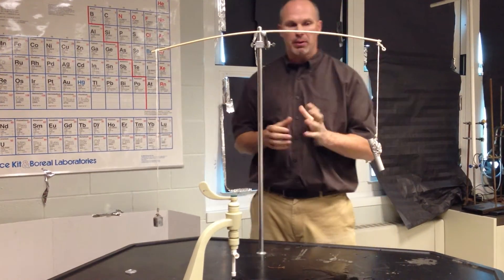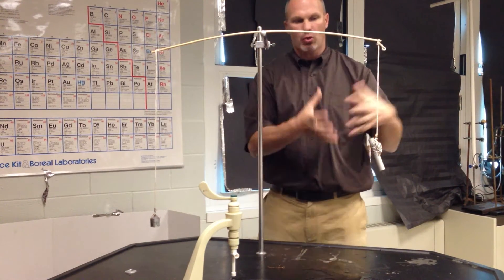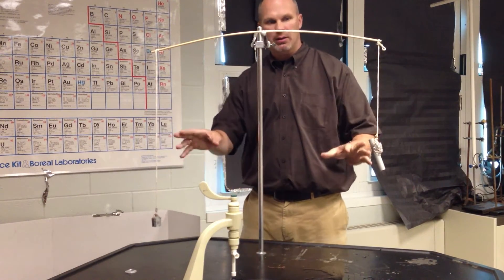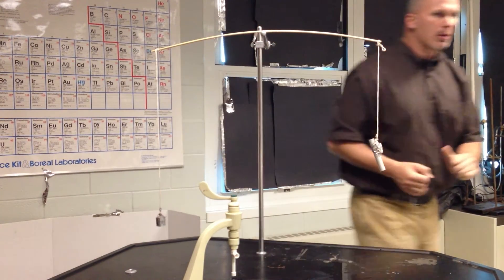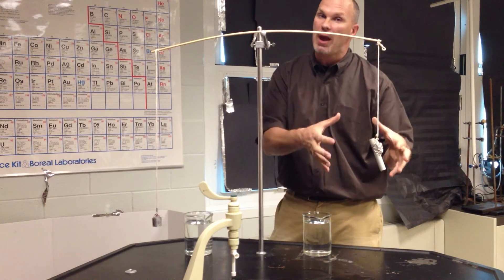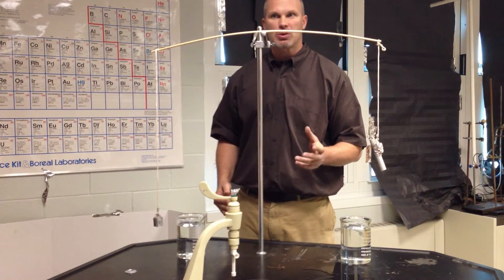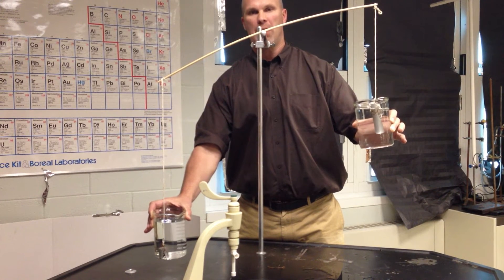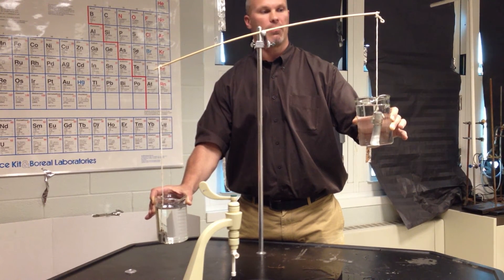Archimedes crown demonstratration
A simple demonstration of Archimedes Principle that may parallel the actual experiment that Archimedes may have done to solve the crown dilemma.